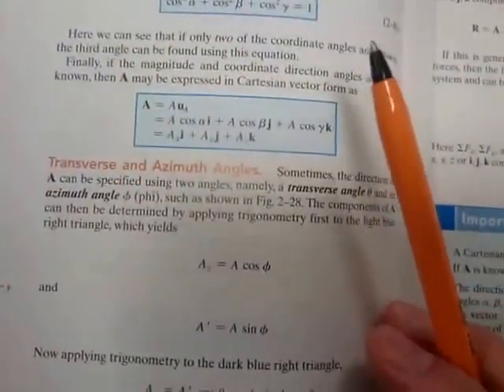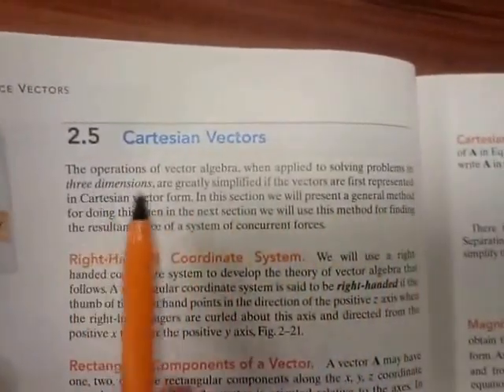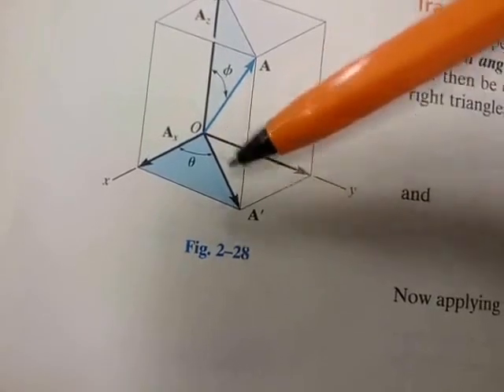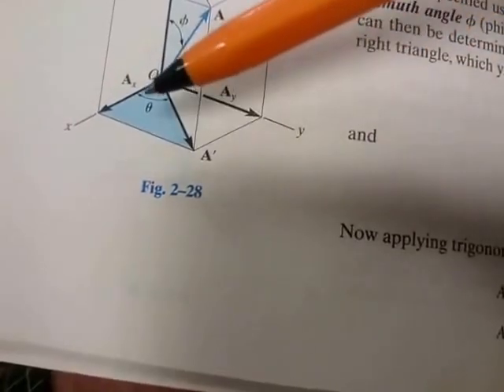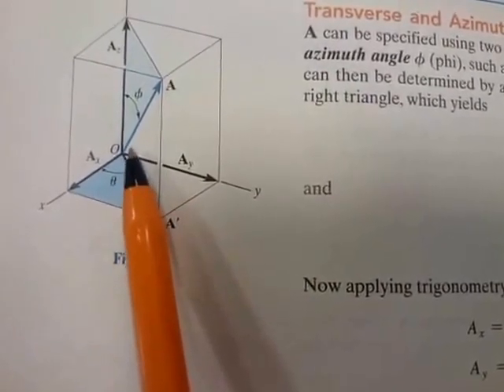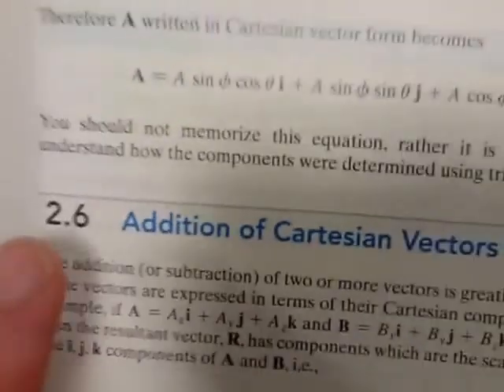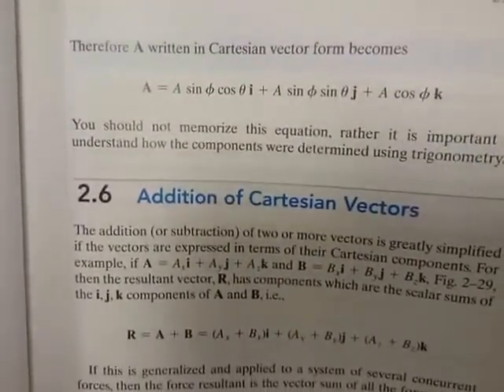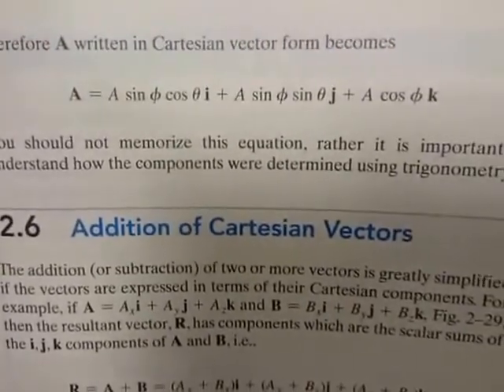Chap 2.5 (c) Transverse & Azimuth Angles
Represent vectors in Cartesian vector notation using azimuth and transverse angles